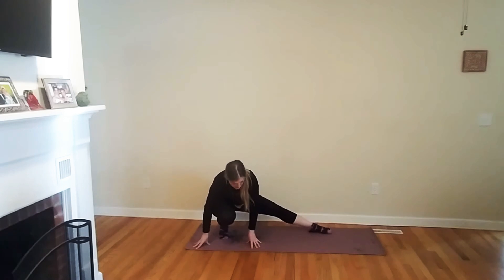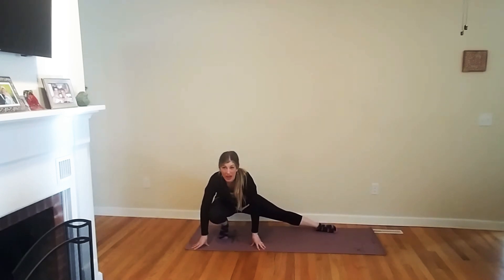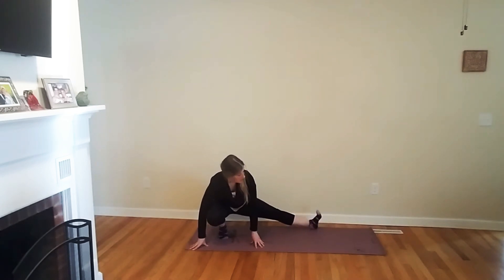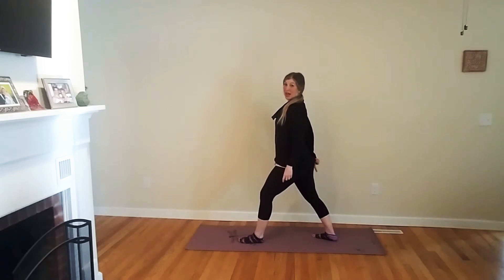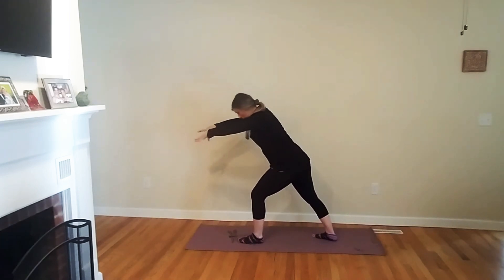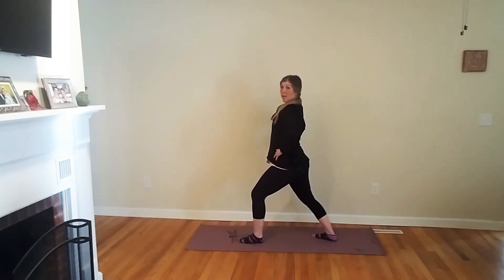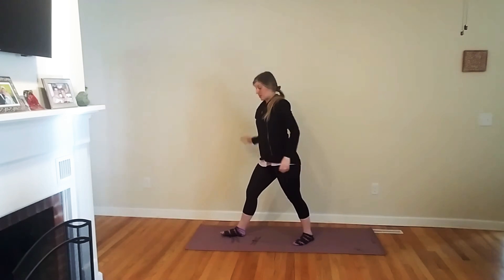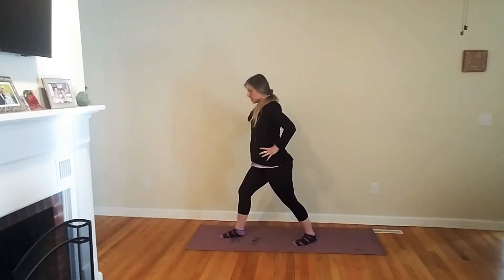More Yoga Warm up Stretches, Movements & Poses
This video, presented by Michelle Caron, yoga/Zumba/GroupX instructor, holistic health coach, herbalist and owner of Harmony Way, has more quick stretches, movements and poses for a yoga (or other exercise) warm up.

There will be more videos like this on the way. 💖

PS I instruct $5 fitness classes live on Zoom every week!

♡MWF 10 AM (EST): Gentle Yoga, Toning & Meditation

♡MWF 11 AM (EST): Zumba

Please make sure you have clearance from your medical provider before attempting this or any workout.  Harmony Way/Michelle Caron claim no responsibility/liability for any injuries sustained during this or any other workout.  Please respect your body's boundaries and remember to have fun!